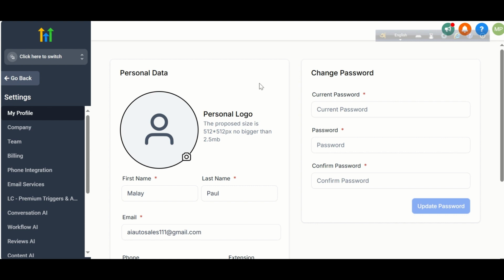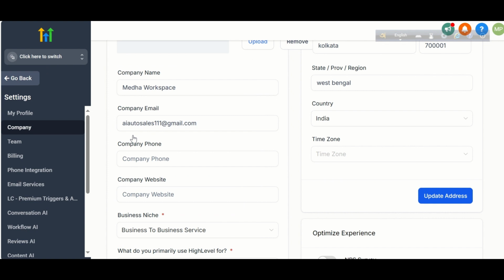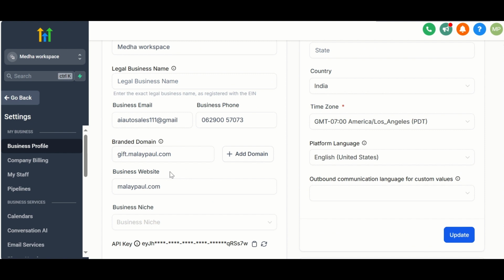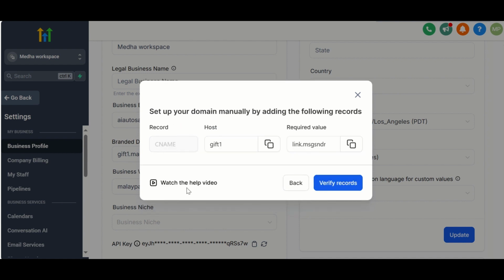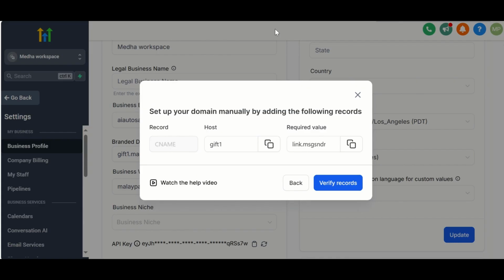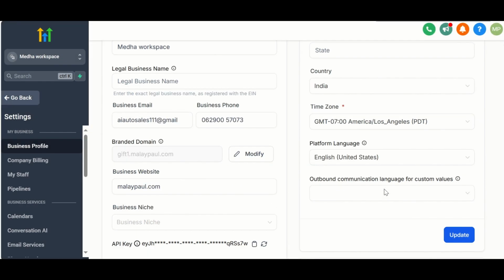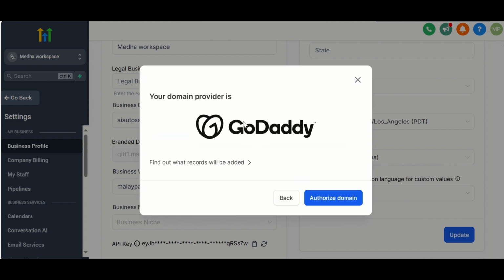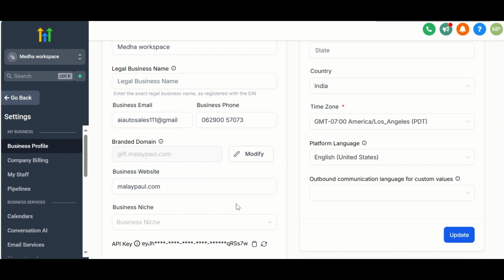How to Use Branded Domains in Sub-Accounts inside Go high level ?gohighlevel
1) Check your Spam Folder
2) If it isn’t there, follow these steps: